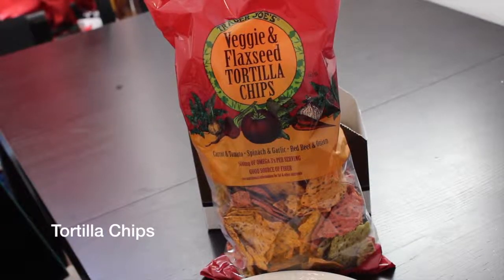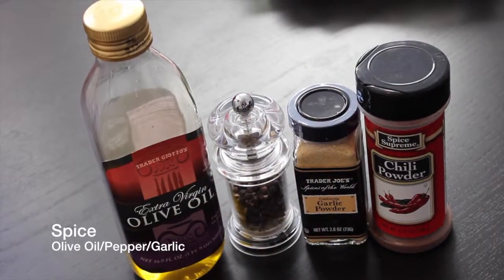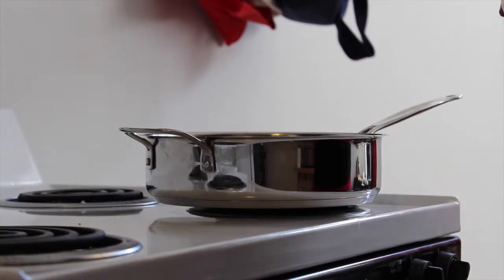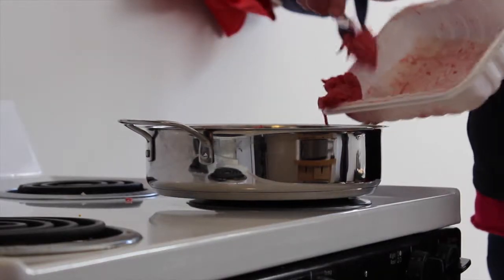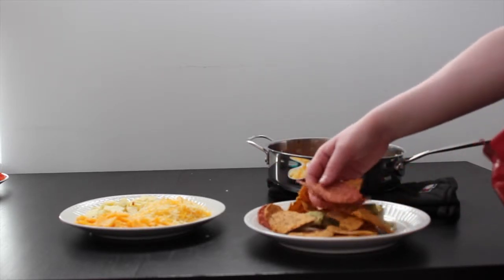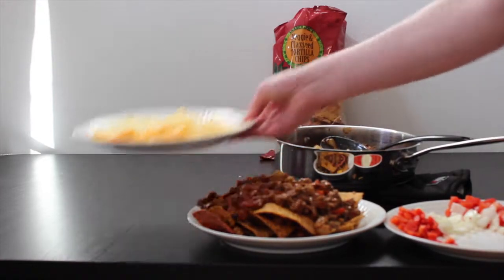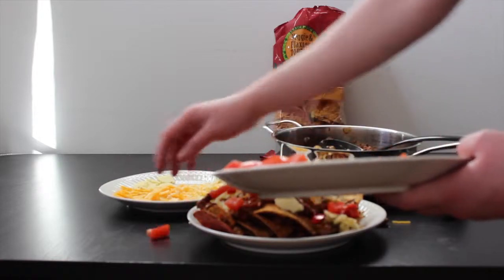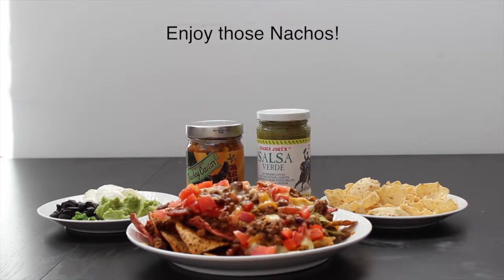ICM 508 MODULE 5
How to make nachos!